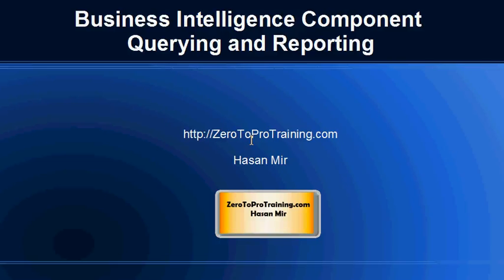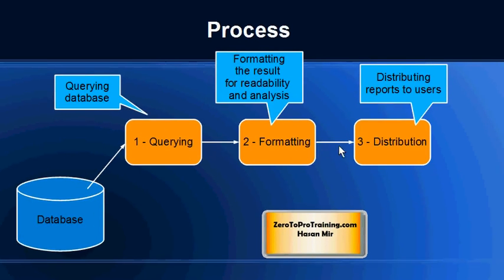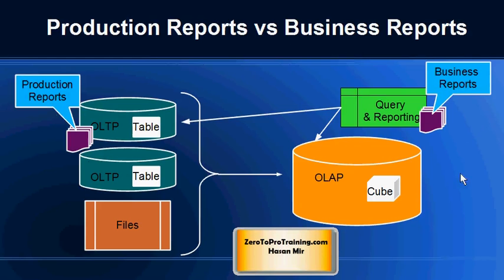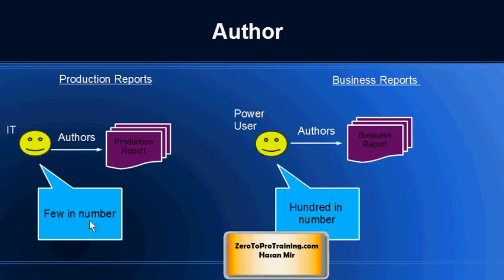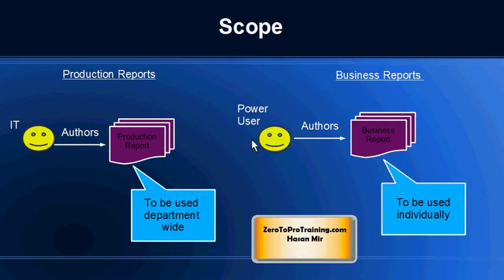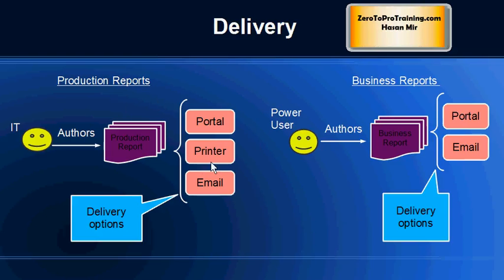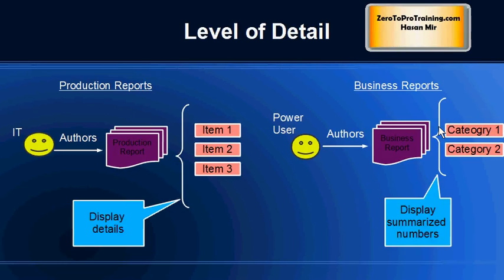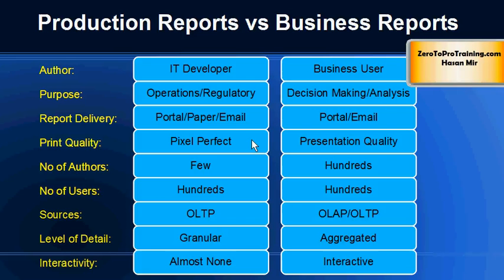Business Intelligence Component - Querying and Reporting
This video explains the context of querying and report in the context of business intelligence.  You will learn the differences between production reports and business reports.